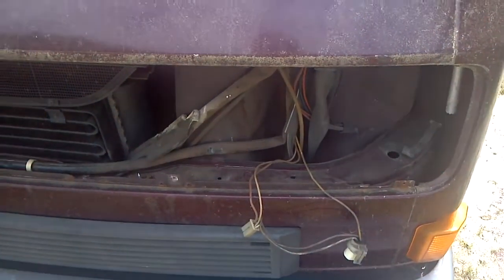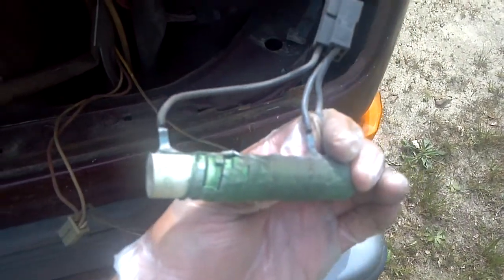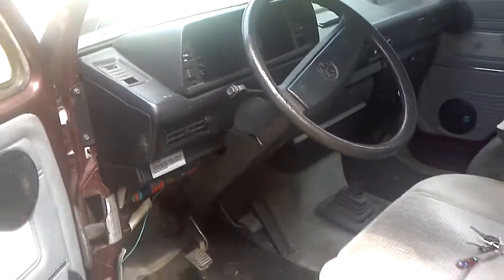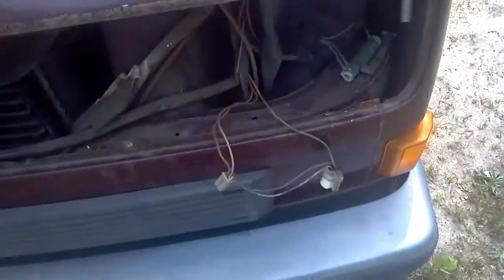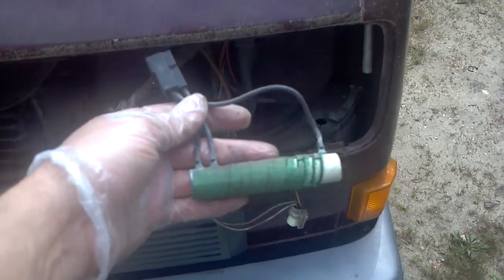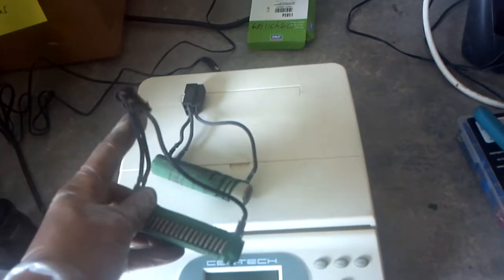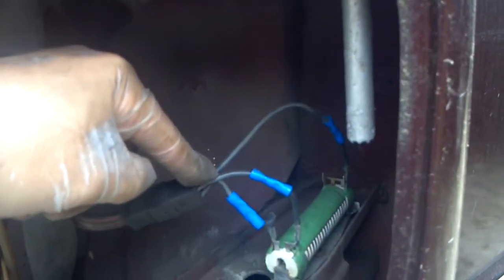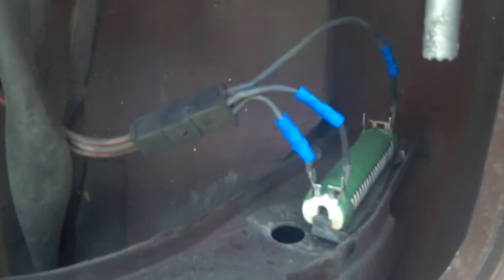Vanagon Radiator Fan Resistor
This video is for late model Vanagons from 86-91.  If you are wondering if your radiator fan low speed is working this video shows you how to test it and repair the problem part.  If you have an earlier water cooled Vanagon (83.5-85) disregard this video as the low speed resistor is actually built into the fan itself. is our website.